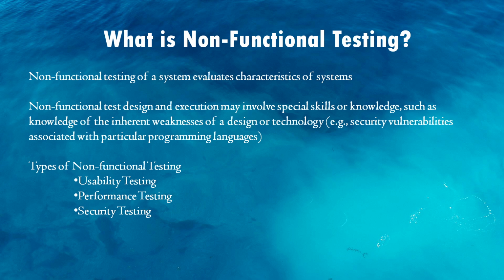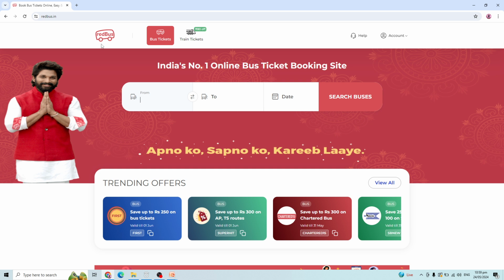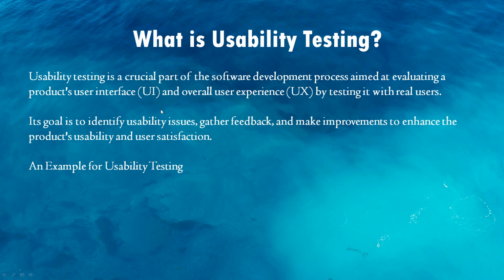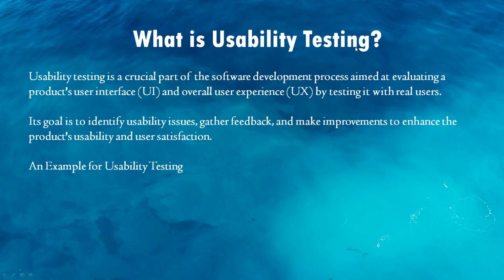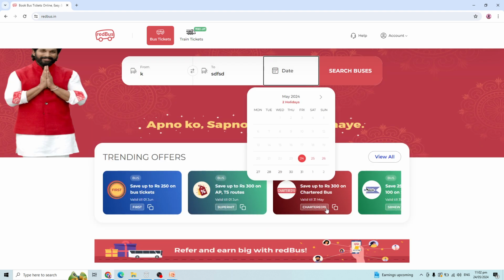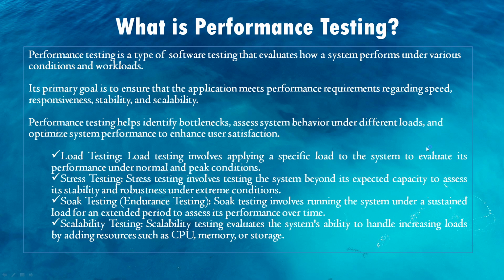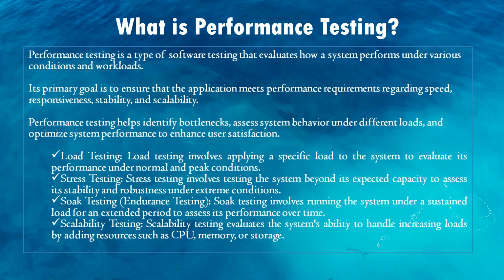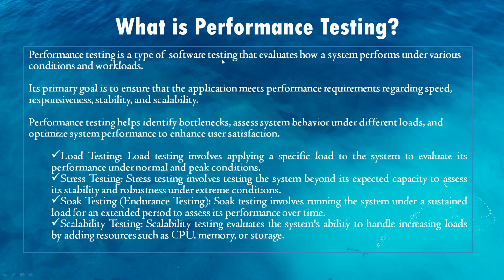Non Functional Testing | Part 21 | Software Testing Course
What is Non-Functional Testing?
  - Usability Testing
  - Performance Testing?
 - Security Testing?